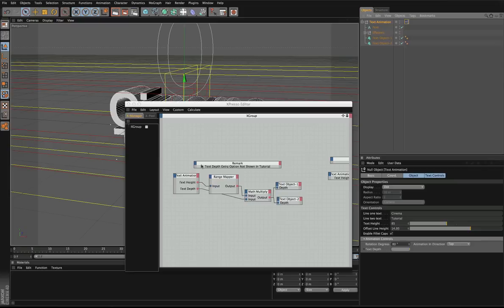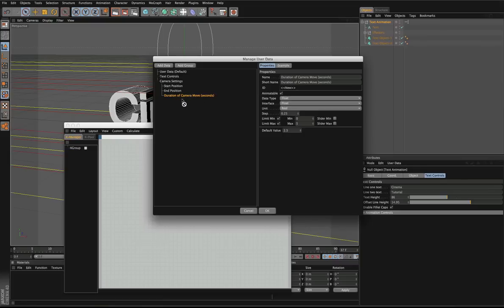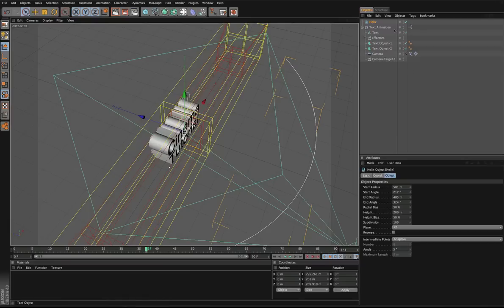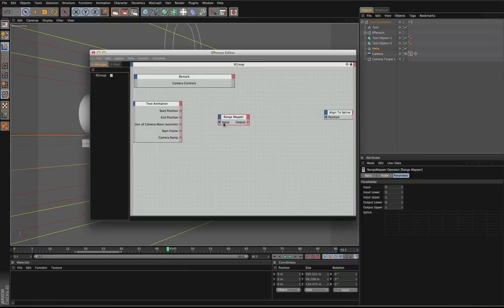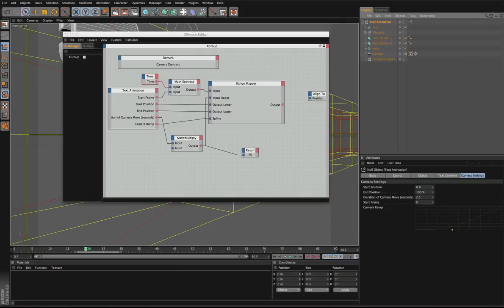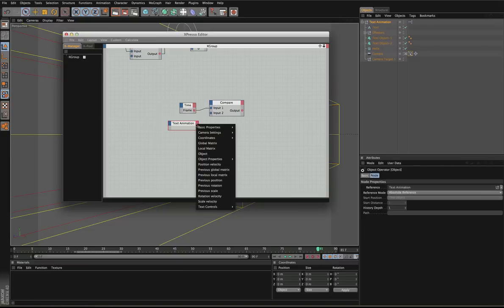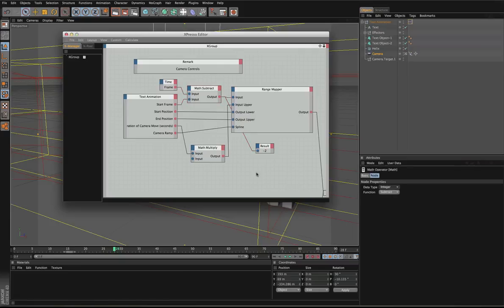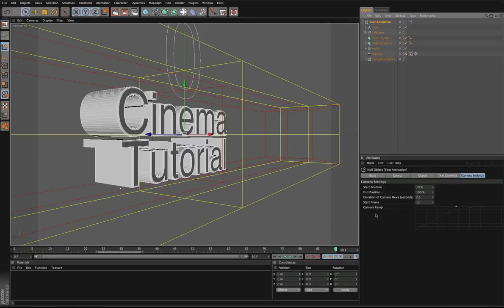Tutorial: Developing Cinema 4D User Controls Through Xpresso - Part 5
This is a detailed 91 minute video tutorial explaining how to setup a Cinema 4D Project to have user data controls that give your file or project complete simplicity for controlling all of the elements in one place. It dives into 5 different sections talking about what is user data and how it can help your file, explaining the different types of user data, connecting user data into Cinema 4D's Xpresso, learning Xpresso basics, and moving into more advanced Xpresso to setup your file. The tutorial also includes all of the .C4D project files for each section so you can follow along with the progress.